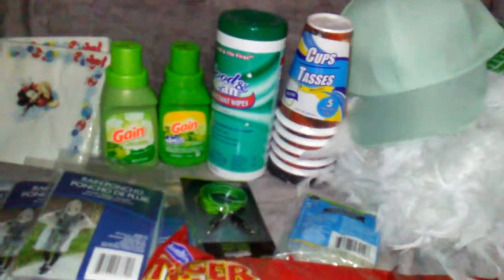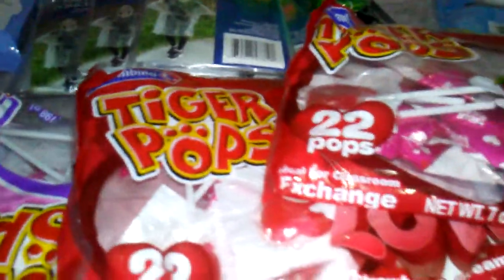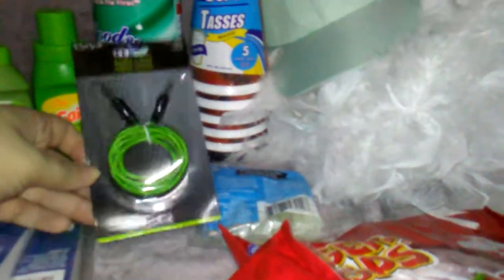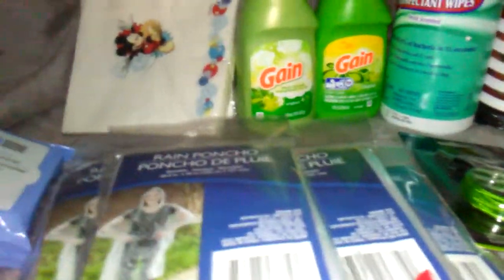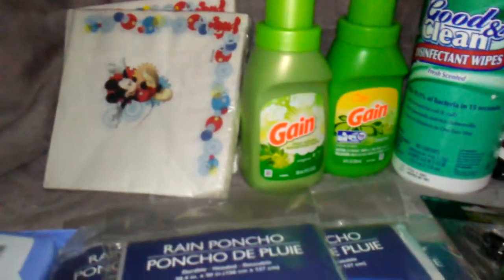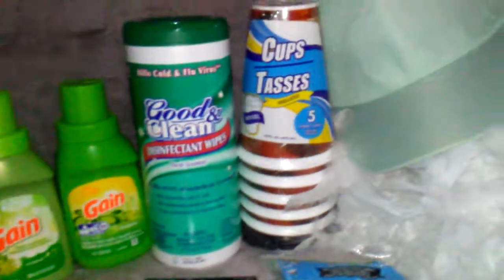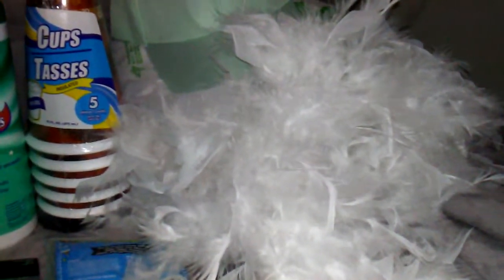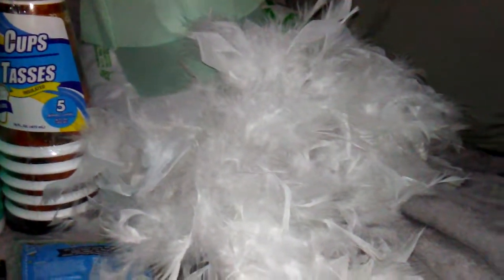Dollar tree haul. Vaca/craft supplies.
Dollar Tree Haul. Today's haul is item's I needed for a craft I wanted to show you all as well as some vacation supplies items for our upcoming Vacation. I am so excited about that one :D...